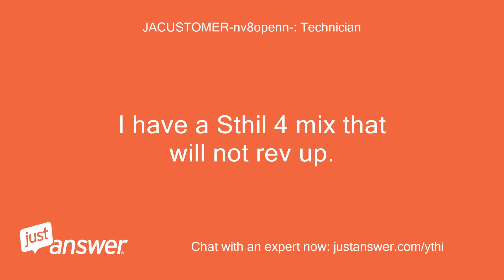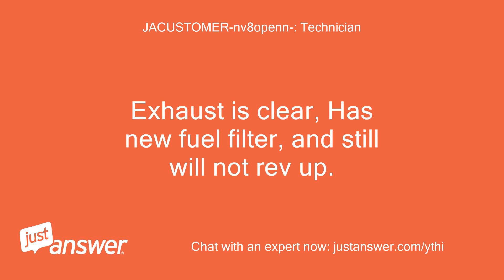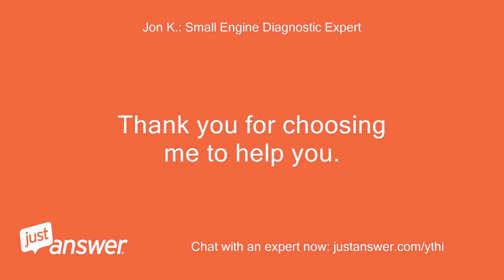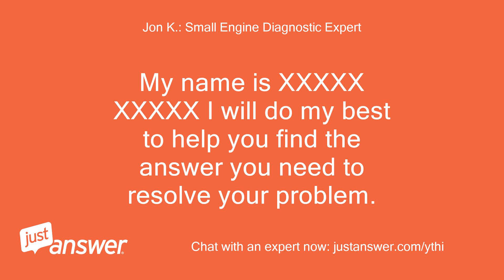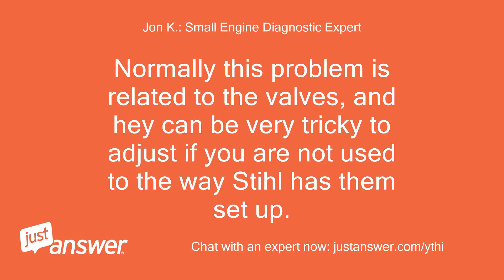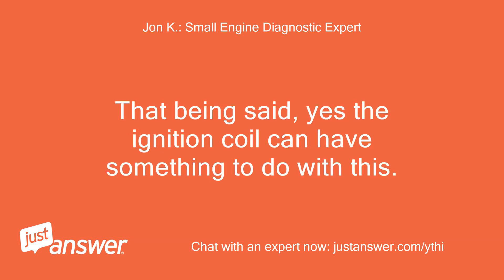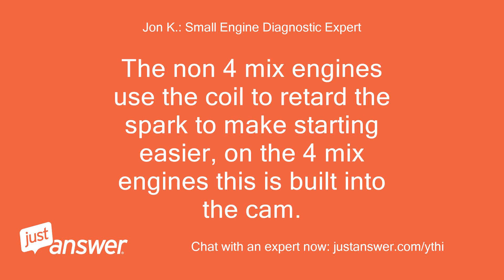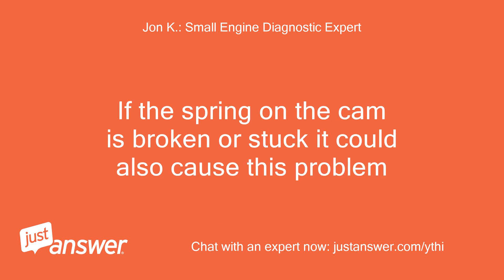I have a Sthil 4 mix that will not rev up. I have replaced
JACUSTOMER-nv8openn-: Technician: I have a Sthil 4 mix that will not rev up.
JACUSTOMER-nv8openn-: Technician: I have replaced the carb.
JACUSTOMER-nv8openn-: Technician: Exhaust is clear, Has new fuel filter, and still will not rev up.
JACUSTOMER-nv8openn-: Technician: It starts easily and idles great.
JACUSTOMER-nv8openn-: Technician: I have tried with the muffler and breather off the motor and it is the same.
JACUSTOMER-nv8openn-: Technician: Once in a while after playing with it for a while it will rev up and go shut it off and will not rev again.
JACUSTOMER-nv8openn-: Technician: Please help Thanks, XXXXX XXXXXXXX@XXXXXX.
JACUSTOMER-nv8openn-: Technician: XXX
Jon K.: Small Engine Diagnostic Expert: Thank you for choosing me to help you.
Jon K.: Small Engine Diagnostic Expert: My name is XXXXX XXXXX I will do my best to help you find the answer you need to resolve your problem.
Jon K.: Small Engine Diagnostic Expert: Your valves need to be adjusted.
Jon K.: Small Engine Diagnostic Expert: The specs for the 4 mix engines are .010 inches.
Jon K.: Small Engine Diagnostic Expert: On the flywheel is an arrow, you need to line that up with the screw on the right side of the ignition module so that both valves are closed.
Jon K.: Small Engine Diagnostic Expert: Once that is set you can go ahead and adjust your valves
JustAnswer Customer: Hi Jon I have already adjusted valves Any other ideas Gene
Jon K.: Small Engine Diagnostic Expert: Which model is this?
Jon K.: Small Engine Diagnostic Expert: What happens when you try to rev it up?
Jon K.: Small Engine Diagnostic Expert: Have you adjusted the throttle cable yet?
JustAnswer Customer: Hi Jon I believe this is an FS 100 Throttle cable opens carb all the way.
JustAnswer Customer: When you try to rev it up it will increase rpm a little - enough to spin the head and that is all it will do.
JustAnswer Customer: It is the same with the shaft removed.
JustAnswer Customer: Could the coil have anything to do with this- spark looks good and strong
Jon K.: Small Engine Diagnostic Expert: Normally this problem is related to the valves, and hey can be very tricky to adjust if you are not used to the way Stihl has them set up.
Jon K.: Small Engine Diagnostic Expert: Make sure you didn't just set them at TDC.
Jon K.: Small Engine Diagnostic Expert: That being said, yes the ignition coil can have something to do with this.
Jon K.: Small Engine Diagnostic Expert: Internal to the coil is a computer chip that sets a rev limiter on the engine.
Jon K.: Small Engine Diagnostic Expert: The non 4 mix engines use the coil to retard the spark to make starting easier, on the 4 mix engines this is built into the cam.
Jon K.: Small Engine Diagnostic Expert: If the spring on the cam is broken or stuck it could also cause this problem